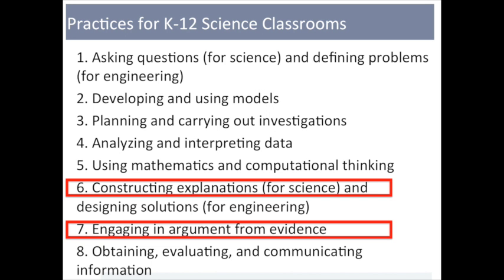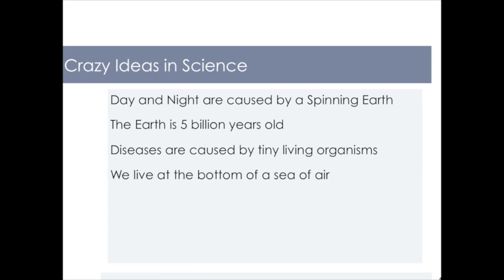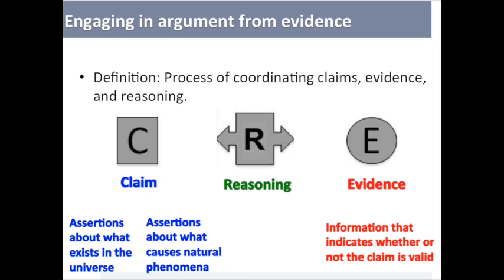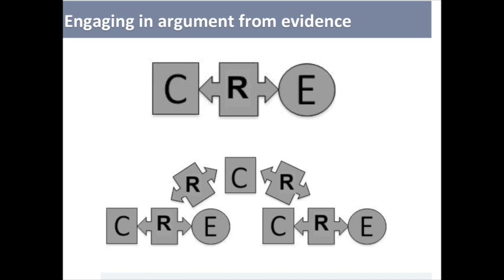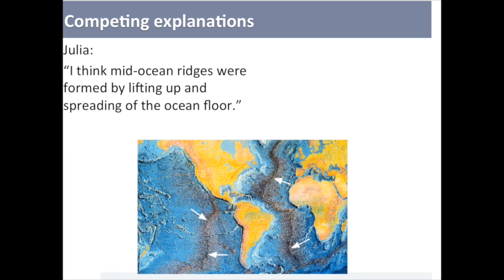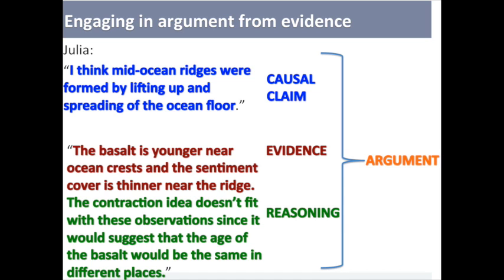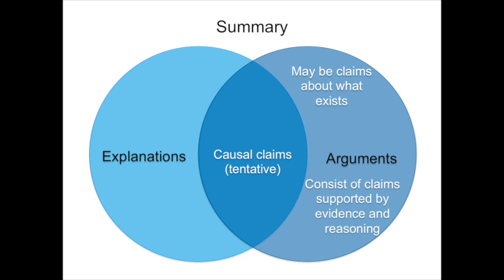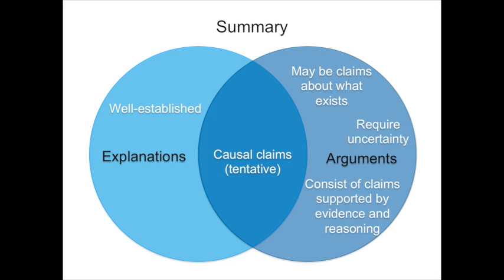What is the difference between constructing explanations and engaging in argument from evidence?